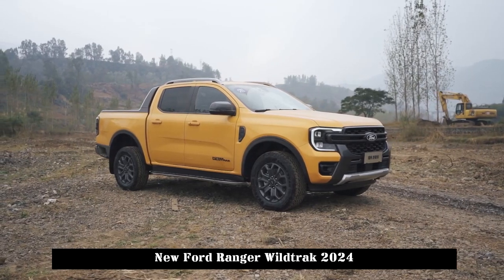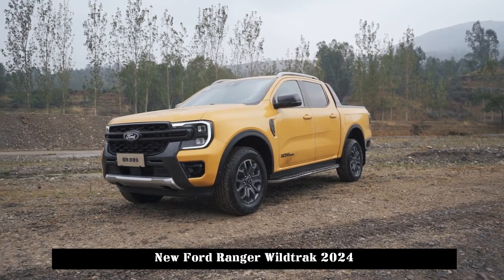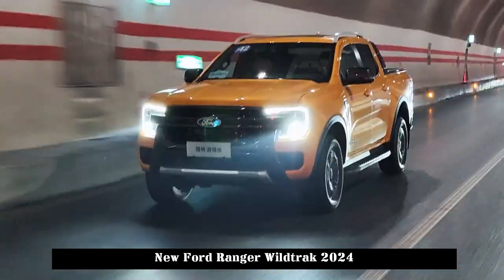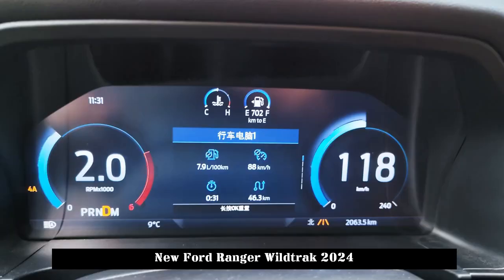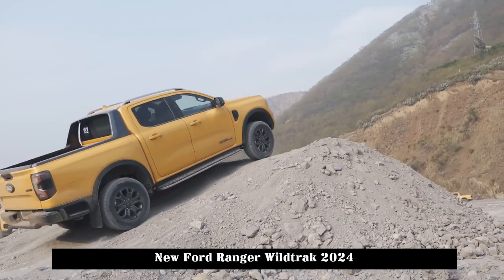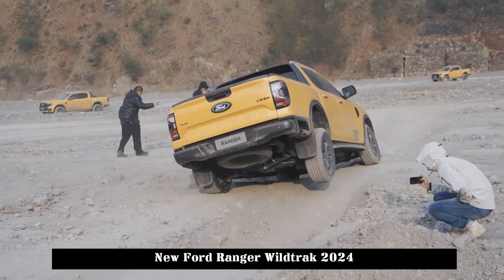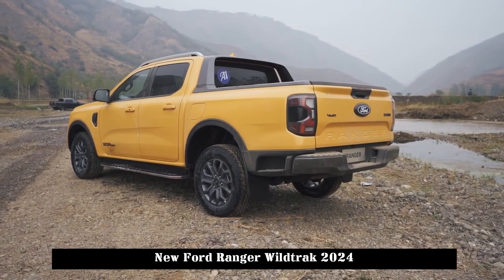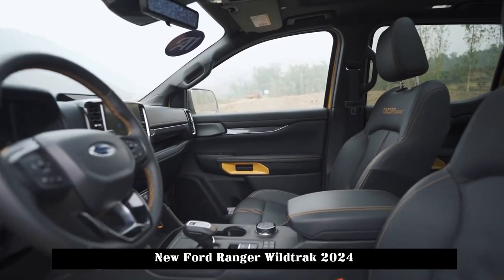Creator of Pickup Trucks.Professional Mountain and Wilderness Weapon.New Ford Ranger Wildtrak 2024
The new generation Ford Ranger is built on Ford's third generation pickup truck platform. Its biggest feature is that the off-road technology configuration has been greatly improved in terms of control stability, rear chassis space and versatile configuration.

It seems that the Ford Ranger has a very rough and rigid shape, but it does not imitate the shape of the Ford F150 and has its own characteristics. In terms of body size, its length, width and height are 5370/1918/1880mm, and its wheelbase is 3270m. Minimum ground clearance is 238 mm. The approach angle is 30°, the departure angle is 26° and the breakover angle is 23°. Based on this data alone, we can see that its off-road usability is indeed more advantageous than many pickup trucks in the same class.

The new generation Ranger is available in gasoline and diesel versions. Diesel Model is equipped with a 2.3T engine + 8AT transmission with a maximum power of 186 horsepower and a maximum torque of 470 Nm. The gasoline version is equipped with a 2.3T engine + 8AT. It can produce a maximum power of 258 horsepower and a maximum torque of 450 Nm. Both models are equipped with BorgWarner's EMOD intelligent full-time all-wheel drive system.

The biggest feature of this system is that it uses motor + reducer for direct drive, which can withstand instantaneous torque up to 1850 N m. Its multi-plate clutch can realize active four-wheel drive intervention in slippery road conditions. In addition to quick response, it can also greatly reduce clutch overheating during off-road driving. Even when the Ranger is stranded in an off-road scene, Eaton's electronically controlled front and rear mechanical differential locks fully lock the front and rear axles within 200 ms, allowing the vehicle to escape smoothly.

In road driving, Ranger's front suspension adopts double wishbone independent suspension, and its rear suspension uses two types of suspension: plate suspension and Watt link. However, at high speeds such as overtaking or changing lanes, its chassis and handling performance are relatively solid and there is no shaking feeling while driving.

It can be said that the rear cargo compartment is the soul of a pickup truck. The Ranger's rear bucket dimensions are 1458\1584\545mm. Loading capacity is at the middle-upper level in its class. The cargo bay also features up to 36 dedicated anchor points for full scenario modification and is compatible with a variety of front-mounted or rear-mounted modification accessories. It also has 4 infinitely adjustable buckles that can meet the placement needs of various bicycles, paddle boards, fishing equipment or off-road equipment.

In addition, Ranger also has a strong traction power, the gasoline version can provide 2.9 tons of traction power and the diesel version can provide 3 tons of traction power. It also comes with a tow mode that makes the vehicle more stable, controllable, and safe when accelerating or braking when towing RVs, motorboats, or motorcycles.

Many people may think that a pickup truck is just a transportation vehicle used to transport goods and should not have any smart configurations or entertainment functions. But this time, the Ford Ranger has truly turned the industry's old perception of pickup truck configurations on its head. First of all, its biggest feature is that it comes with high-end configurations at the entry level. All models are equipped with 12.3 inch LCD display and 12.1 inch LCD central control screen, SYNC + smart interconnection system, smart dual driver. It comes standard with voice recognition, FOTA remote upgrade and drone, Internet, GPS or Beidou satellite navigation and other configurations. In terms of smart driving assistance, it is equipped with 30 high-precision sensors that enable the vehicle to achieve L2 level smart driving assistance performance.